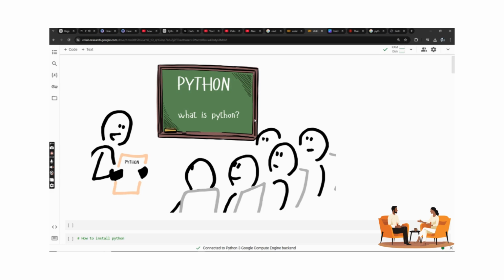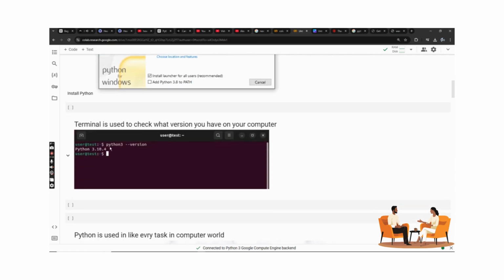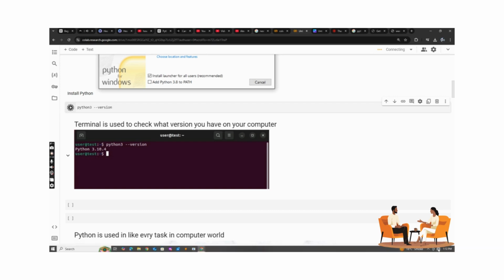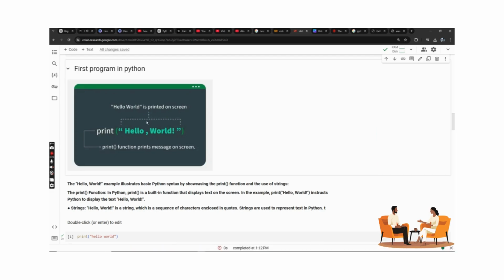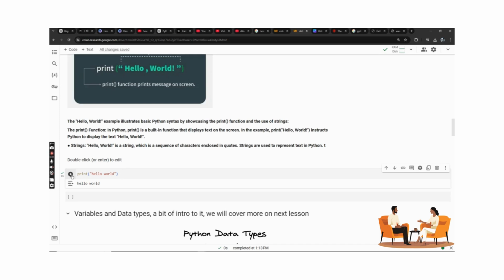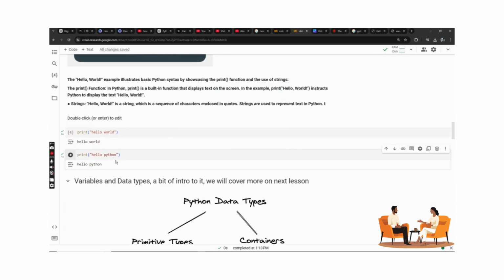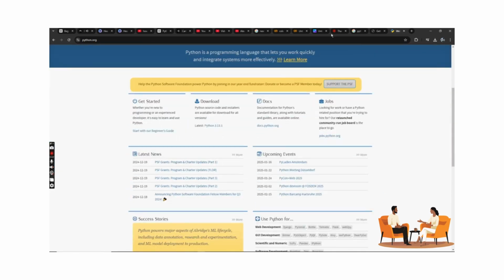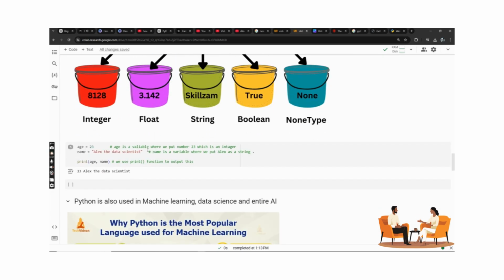Python Programming Fundamentals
This text is an introductory Python tutorial. It begins by explaining how to install Python and verify the installation. The tutorial then guides the reader through writing their first program, a simple "Hello, World!" script, using the print() function. The reader is encouraged to practice by creating and running a similar program, and the introduction concludes by hinting at further lessons on variables and data types. The overall focus is on getting started with basic Python programming.